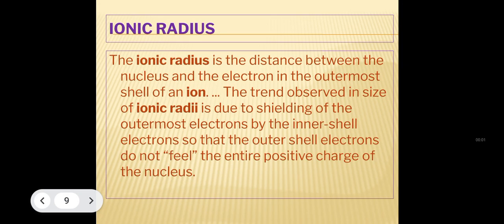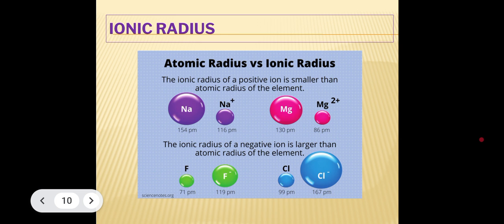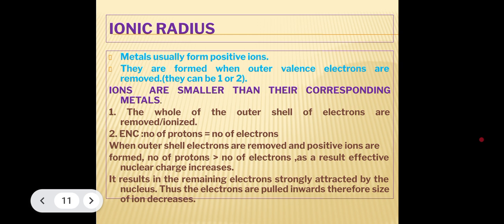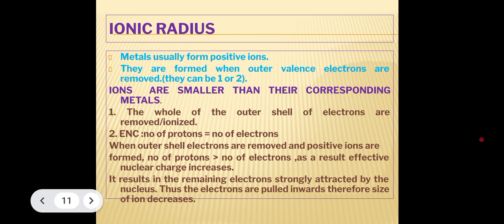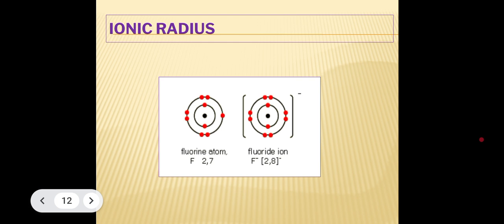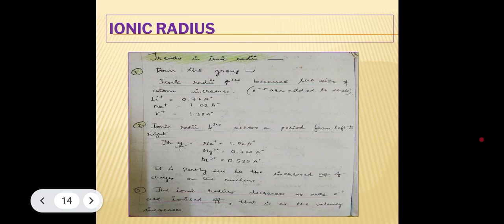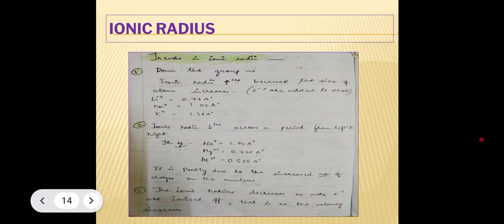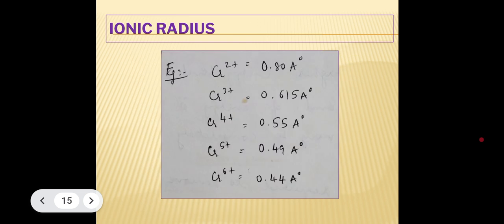Ionic radius , puc - 1